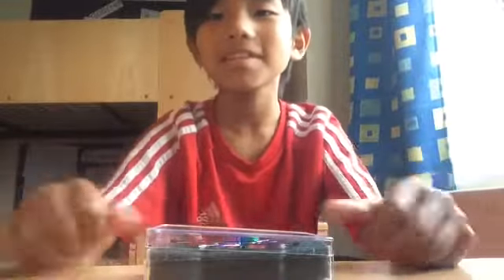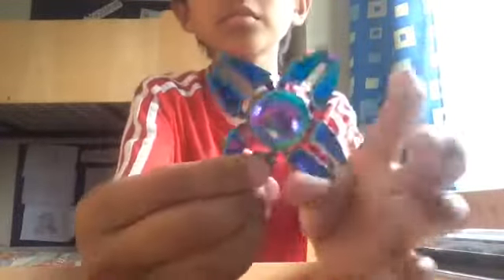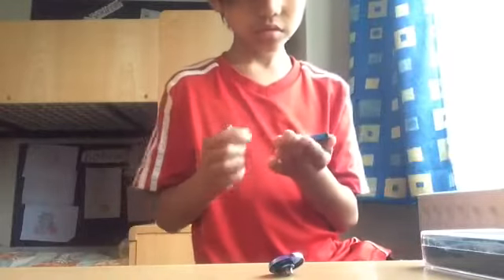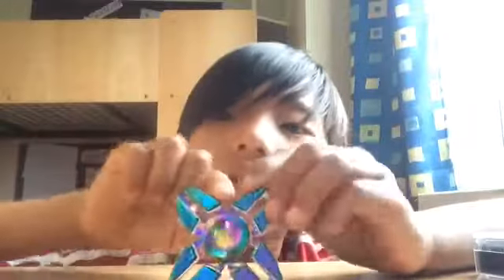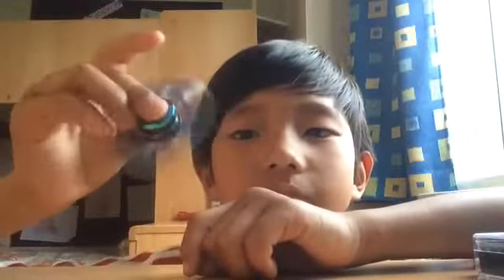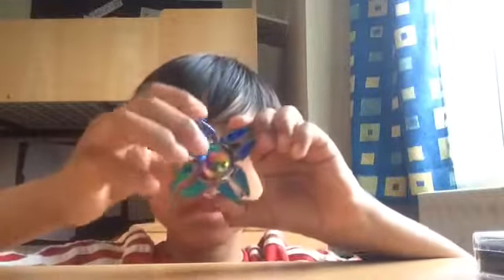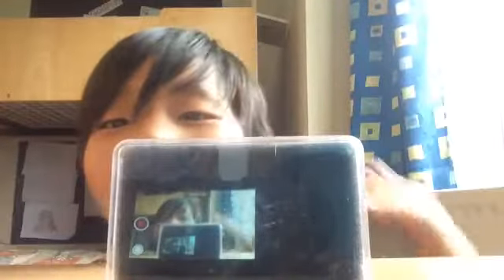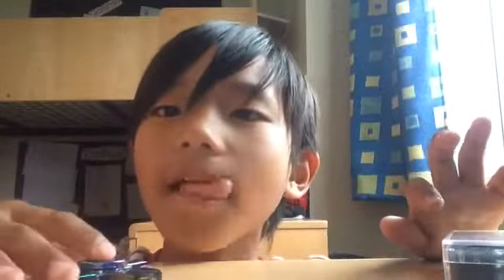Another epic fidget spinner unboxing!!!!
Hey guys welcome back to another video and I hoped u liked it because I loved my fidget spiner so hoped u enjoyed.